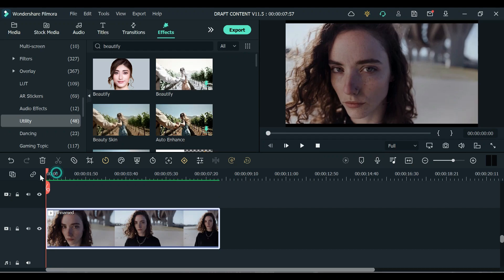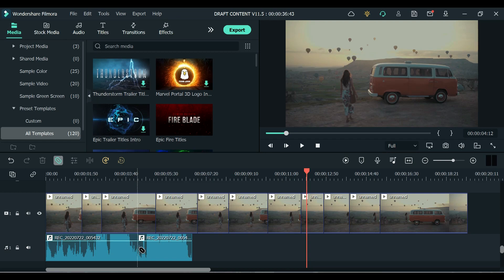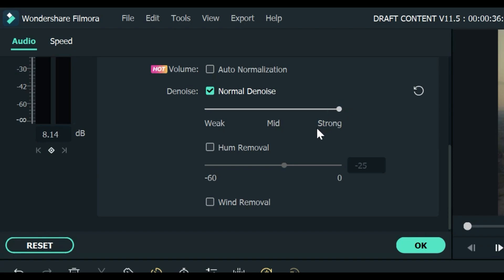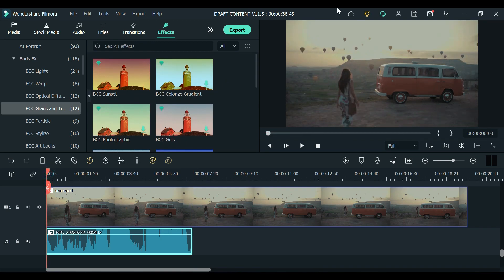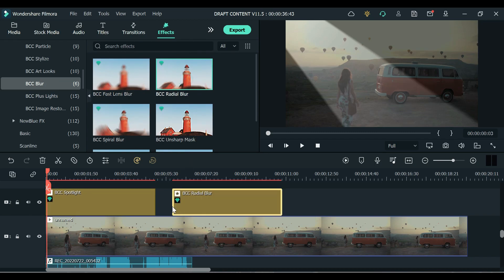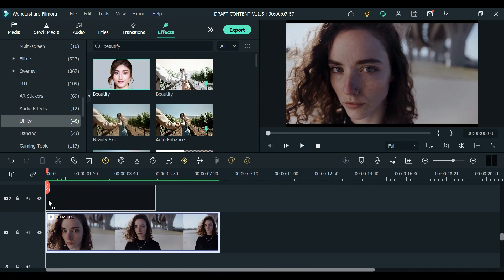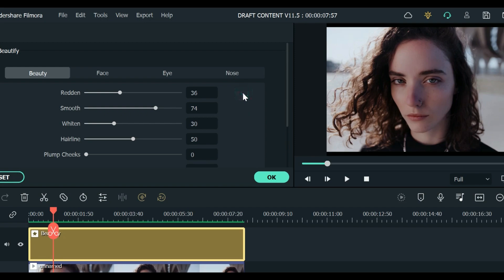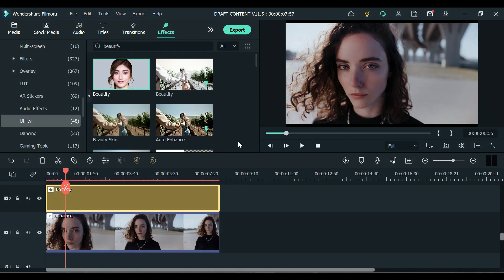FILMORA v11.5 REVIEW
Timestamps:
00:00 - Intro
00:52 - Quick Split Mode
02:14 - Denoise
04:10 - Boris FX
06:53 - Beauty Filter
🎵Background Music🎵
♪ Donut (Prod. by Lukrembo)